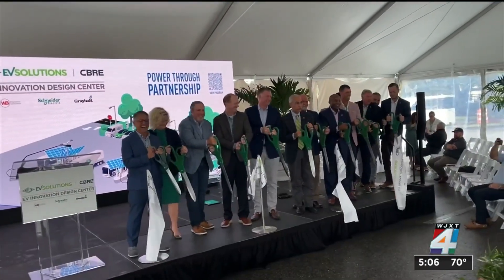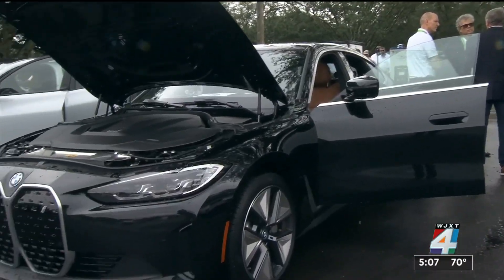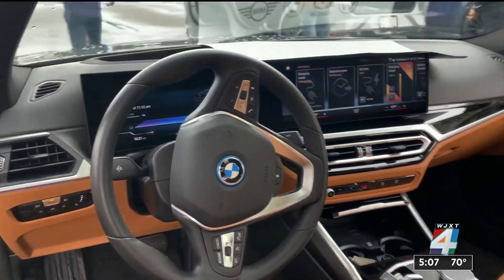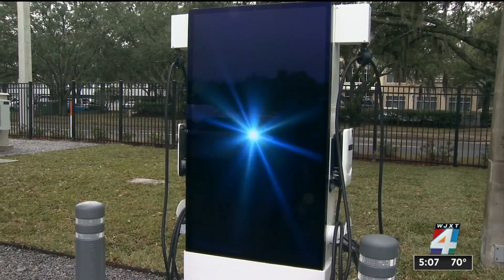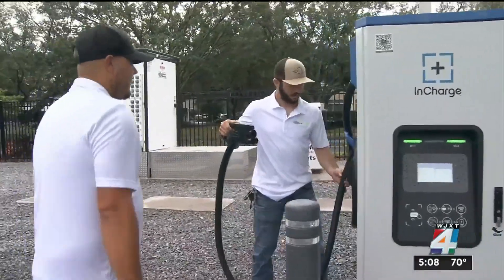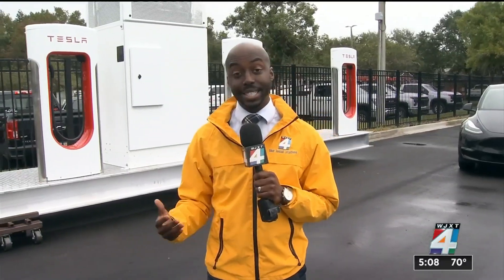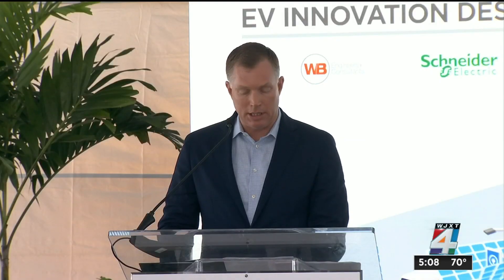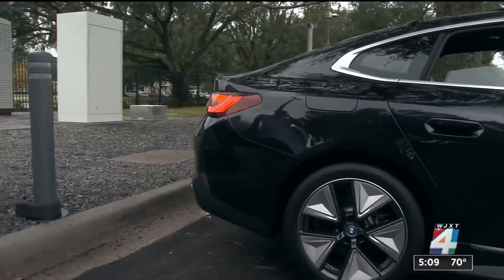‘A space where ideas transform into reality’: Miller Electric opens new EV design center in Jack...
In an effort to revolutionize the electric vehicle industry, Miller Electric Company officially opened its new “Electric Vehicle Innovative Design Center” Friday morning in Jacksonville.